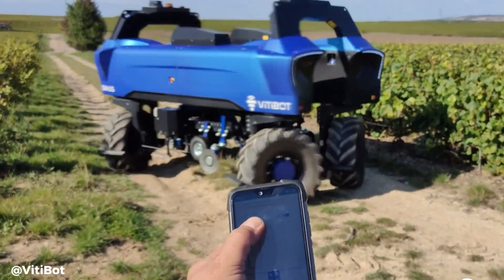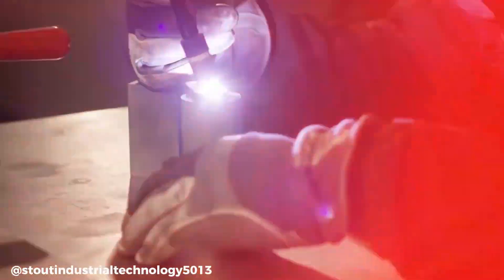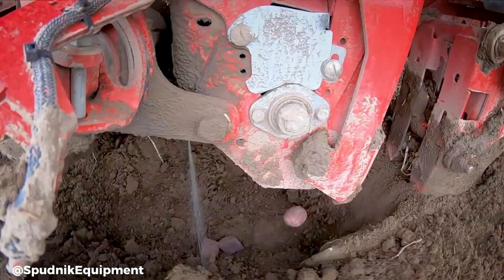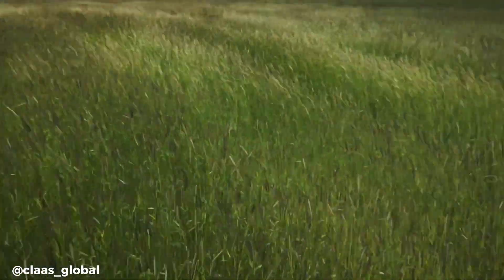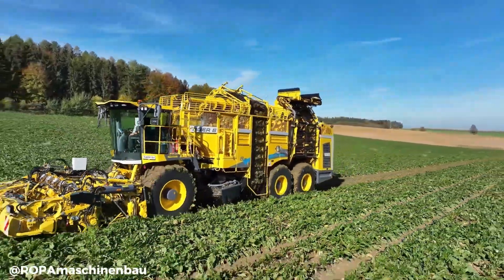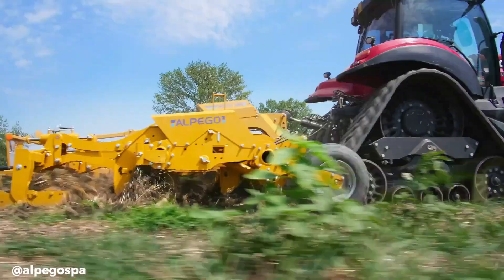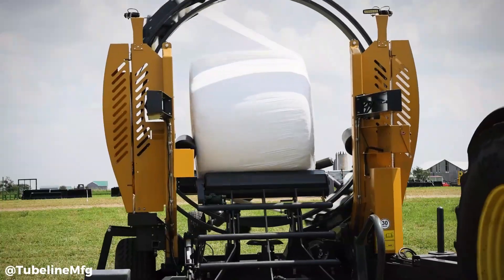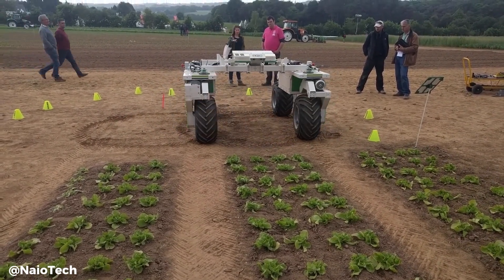Amazing Agriculture Machines Operating At An INSANE LEVEL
Get ready to be amazed by the incredible power and precision of modern agricultural machinery! This video showcases some of the most advanced farm equipment in action, from self-driving tractors to high-tech harvesting combines. Witness the future of farming as these machines revolutionize agriculture, boosting efficiency, productivity, and sustainability. Prepare to be blown away by the sheer scale and capabilities of these mind-blowing machines.

This Video researched by: Mr. John
Address: Ohio, United States
Geographic coordinates: N 42 000´, W 84 049´
Birthday
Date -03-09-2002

►AI Tech is a place to help you discover great things about technology in the field of agriculture, livestock technology, processing technology and food processing technology, etc.